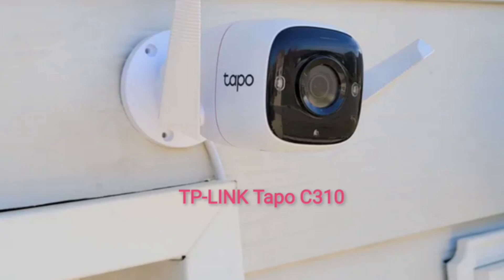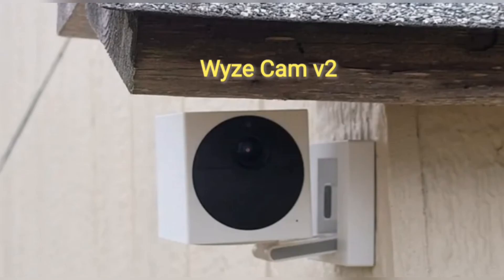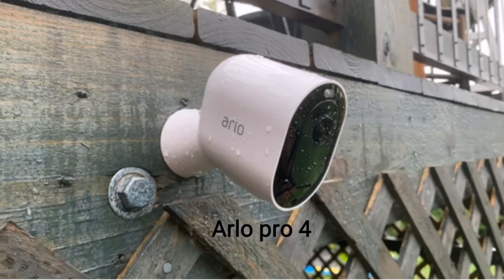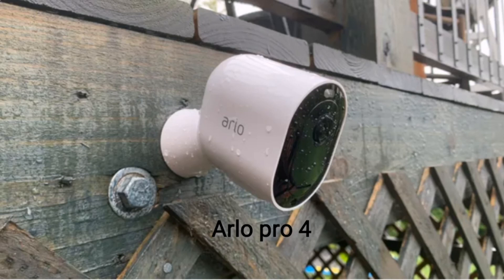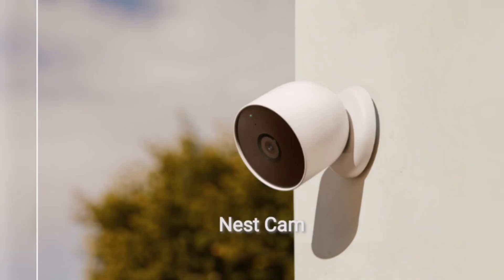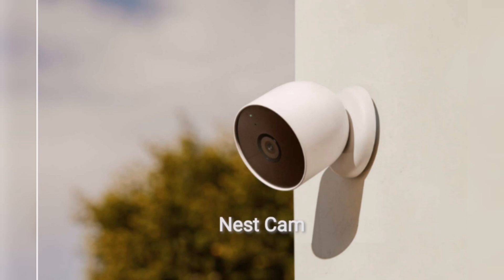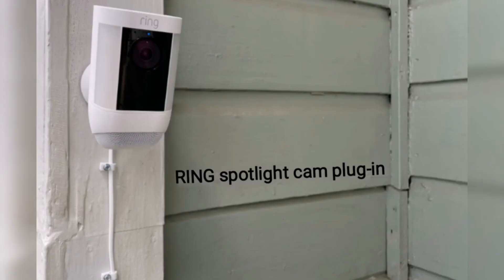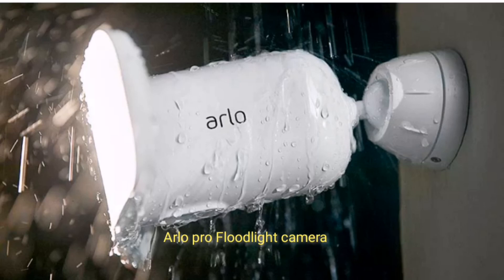6 Best Outdoor CCTV Security Camera for Home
6 Best Outdoor CCTV Security Camera for Home

camera aesthetic
camera aesthetics
security cameras outdoor
security camera for homes
security cameras wireless
security camera
home security camera
home security cameras
home security cameras sale
home security camera outdoor
home security cameras outdoor
home security cameras online
home security cameras offers
home security cameras for sale
home security system
home security cameras australia
home security camera deals
home security systems
home secure system
security camera system
security camera systems
security cameras